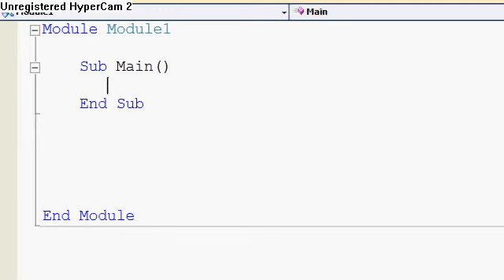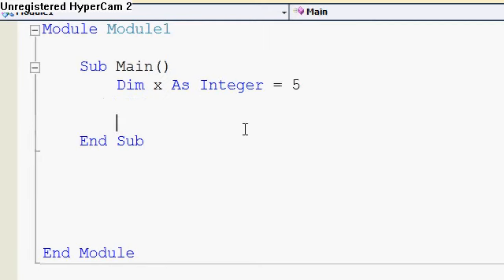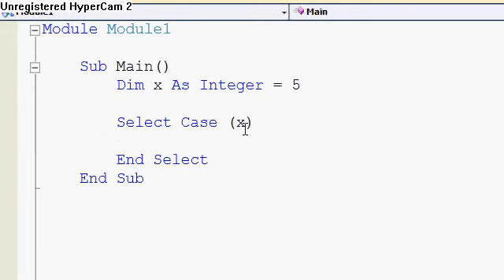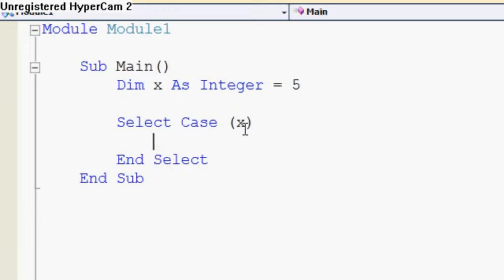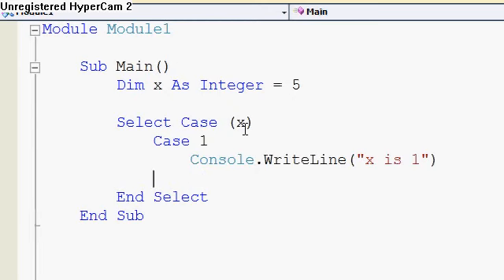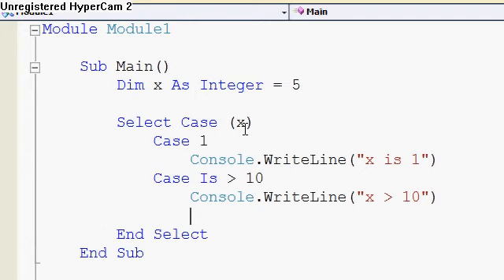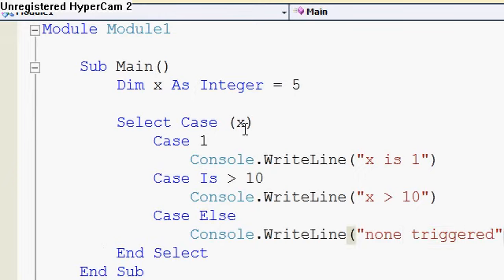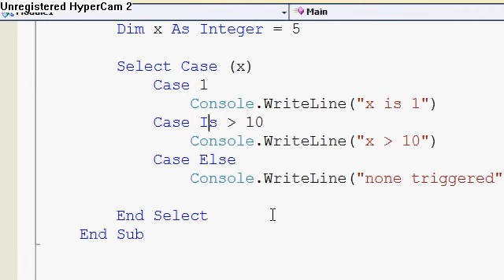Visual Basic Tutorials P9 - Case Statement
In this video I introduce the "case statement" and how to use it.